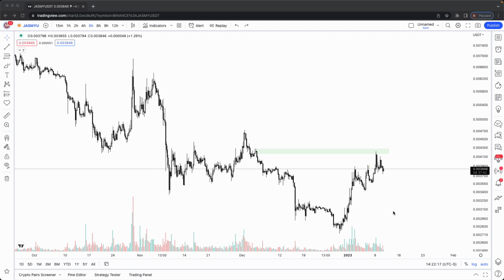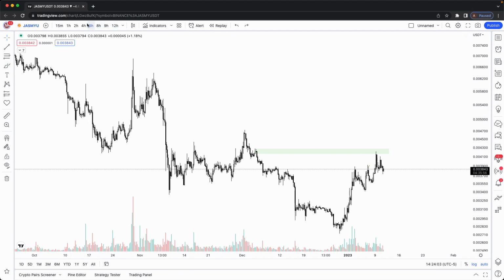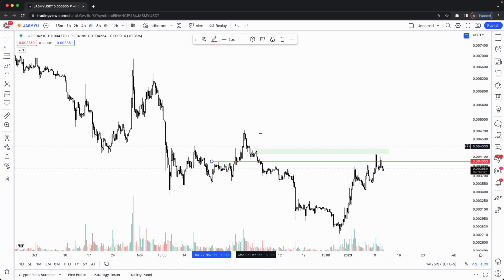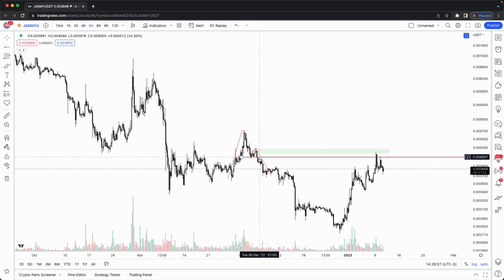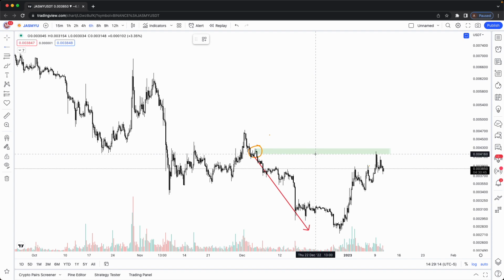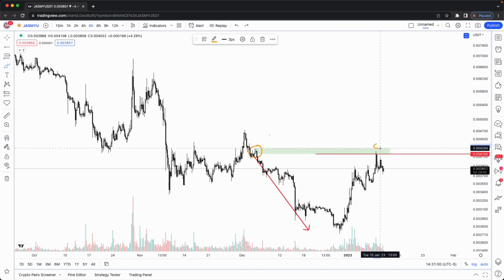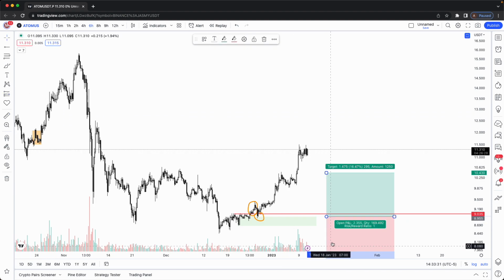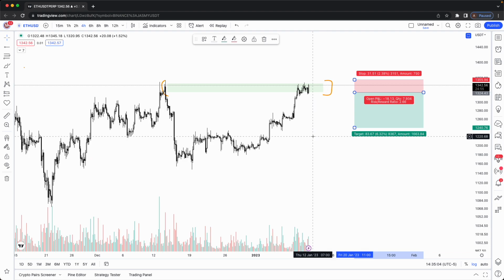Smart money concept - Order block strategy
Learn the smart money concept - order block strategy.